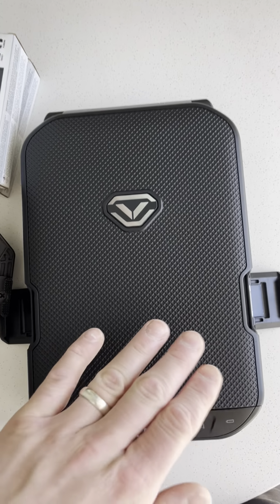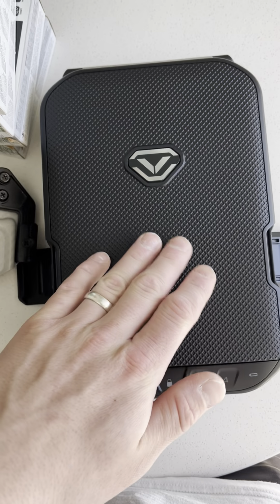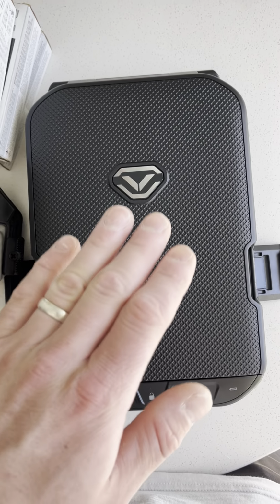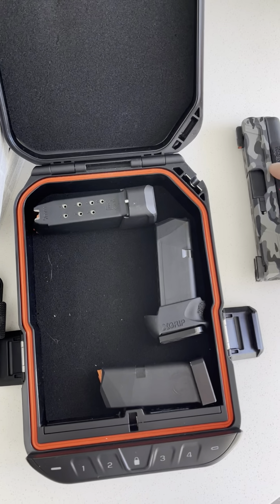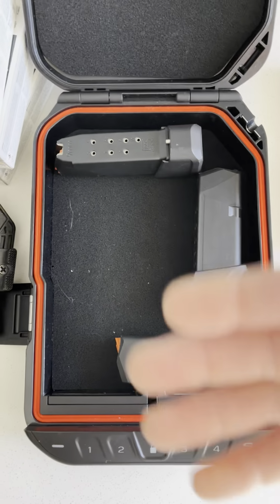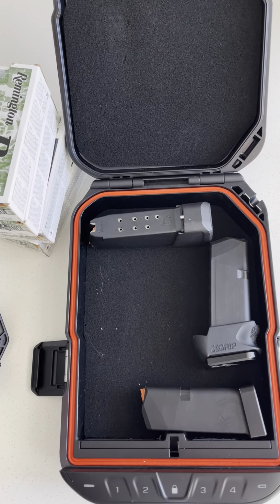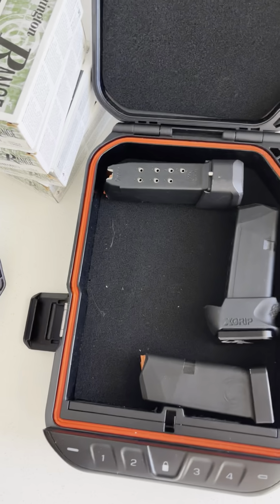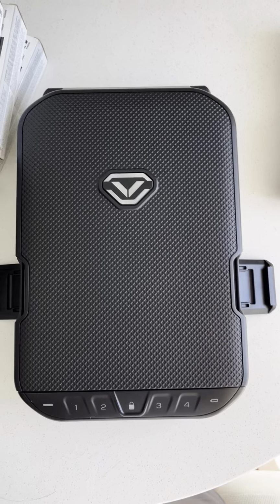How To Travel With Your Firearm